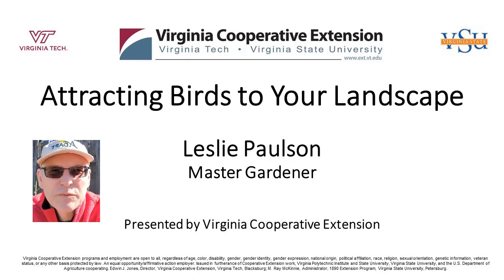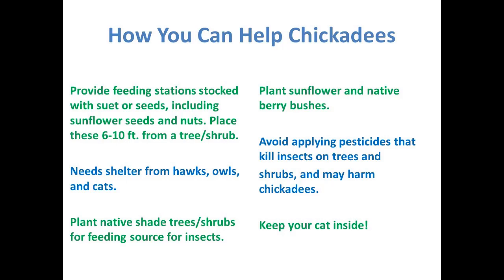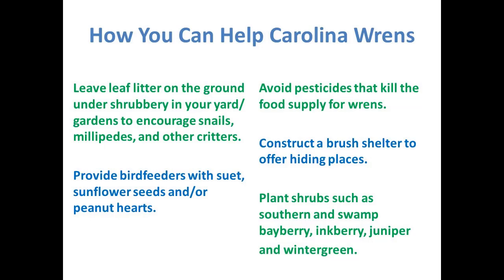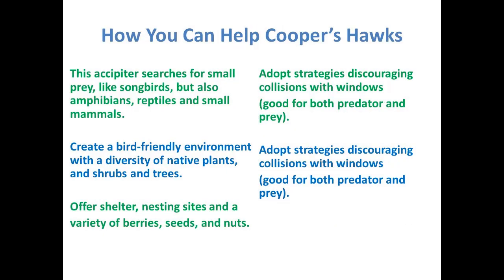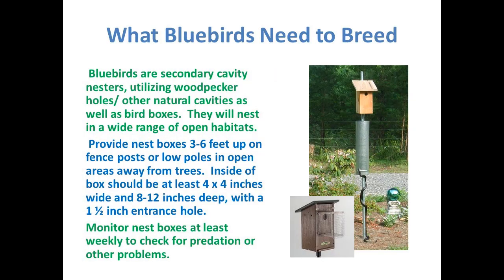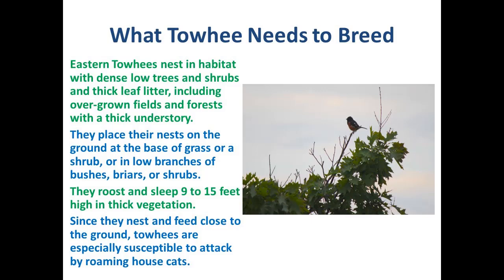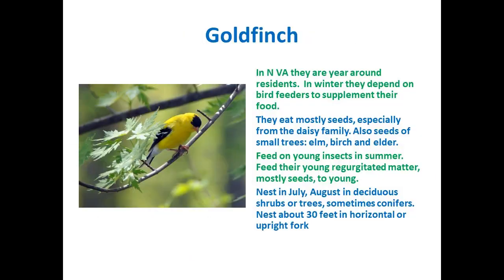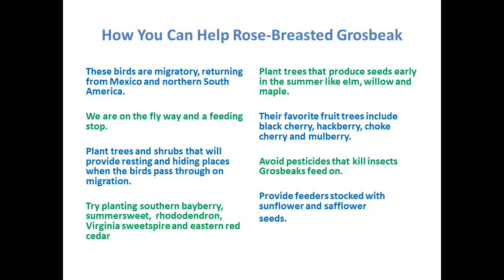Native Birds in Your Landscape